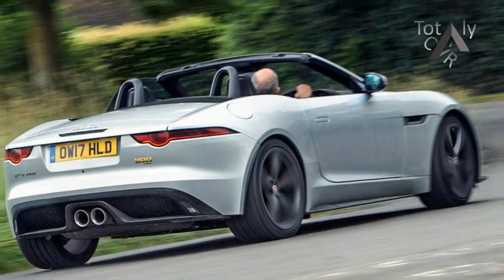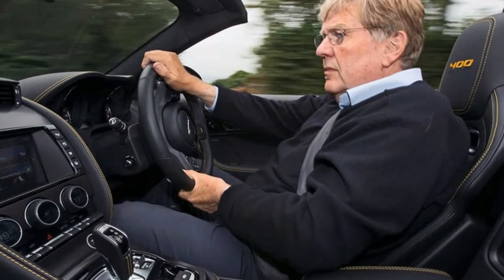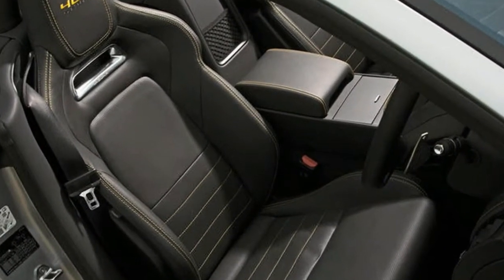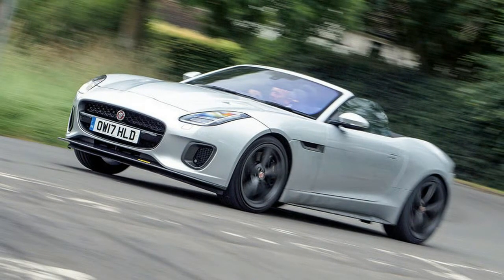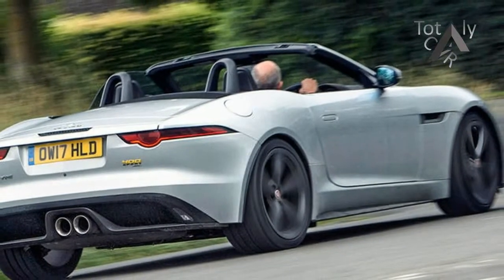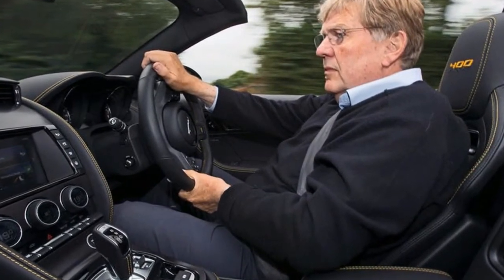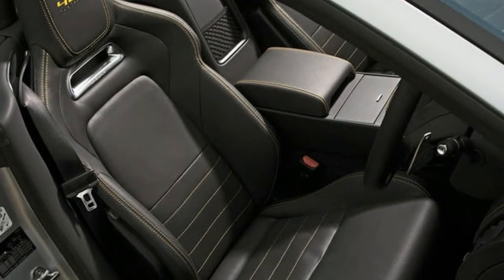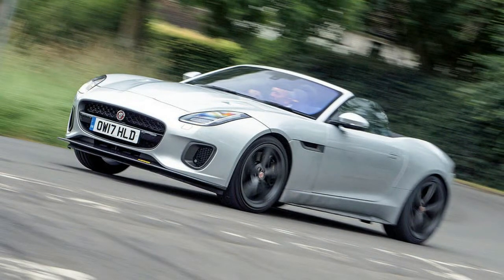Hot News !!! Jaguar F Type 400 Sport 2017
Hot News !!! Jaguar F Type 400 Sport 2017 - One key discovery is that there’s a band of prospective owners who seek an F-Type with its focus very heavily on driving, packing the agility of a V6, a practical performance level close to a V8, a configurable chassis with an ideal brake-wheel-tyre combination and a uniquely styled body. They would like all of that at a price well below the cheapest V8.

Step forward the F-Type 400 Sport, a special launch edition in the facelifted F-Type range featuring Jaguar’s most powerful V6 yet and claimed to offer “unrivalled driver appeal”. Available as a coupé or convertible, and with two or four-wheel drive and an eight-speed automatic gearbox, the 400 Sport is being sold globally “for one model year only”.

$62,395

Popular Post !